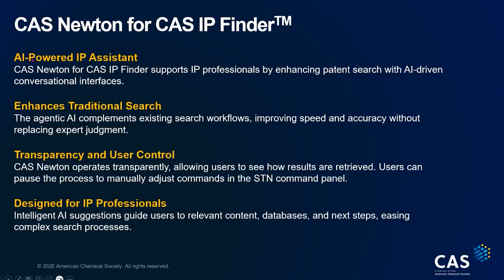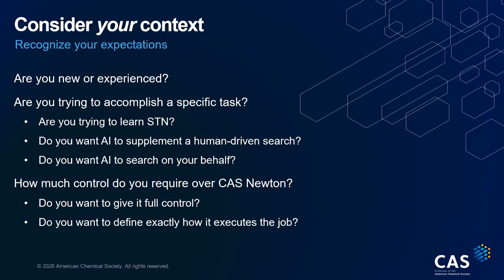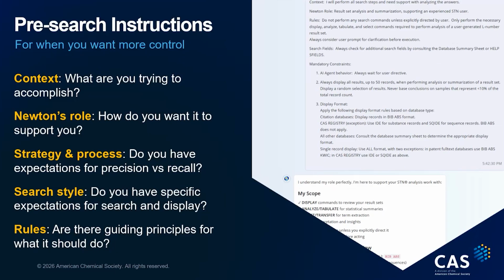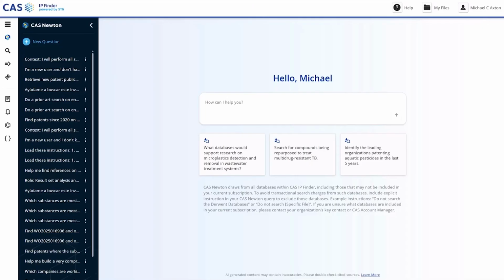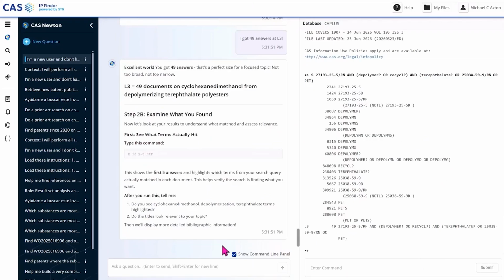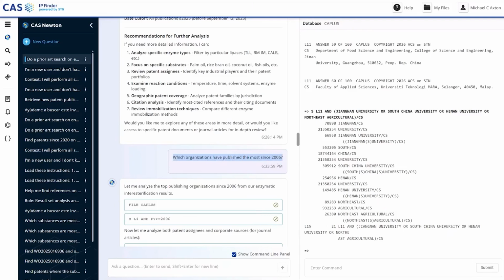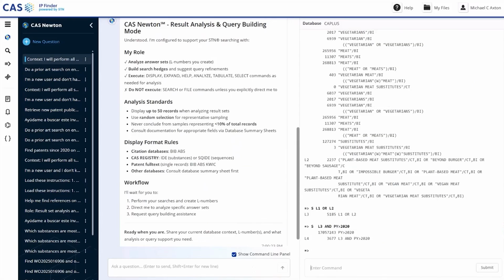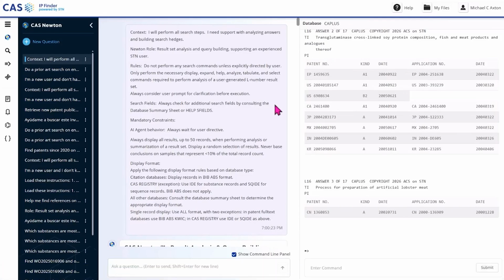Prompting Agentic AI Patent Search With CAS Newton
Master agentic AI patent search with CAS Newton℠ through practical prompting strategies you can apply today. This webinar walks through how to shape CAS Newton's behavior with context, role definitions, and clear rules so your patent searches match your own expectations rather than a generic default.

You will see three full demonstrations, including a guided learning session for new users, a fully delegated landscape search, and a detailed pre-search instruction set for experienced STN professionals who want a high degree of control. Along the way, the session covers building search hedges, exploring classification codes, requesting tabulated output, and prompting CAS Newton in non-English languages.

Whether your goal is agentic AI patent search for a quick landscape view or a highly controlled prior art strategy, this session gives you a repeatable framework for getting the results you actually want.

Explore CAS Newton for CAS IP Finder, powered by STN™ at cas.org to see how it fits your own search workflow.

3:02 Common use cases for CAS Newton
7:41 Prompting tips, know your own context
13:00 Full delegation as a use case
19:57 Communication preferences and non-English prompting
22:01 Demo one, guided learning for new users
33:47 Demo two, full delegation and analysis
41:46 Demo three, high control pre-search instructions